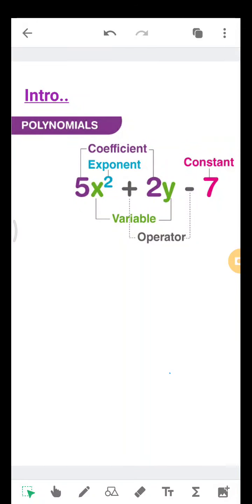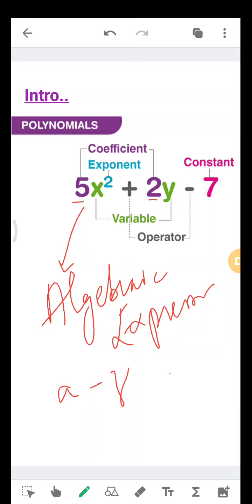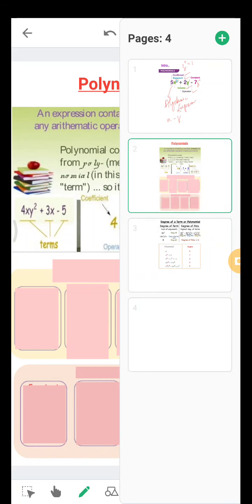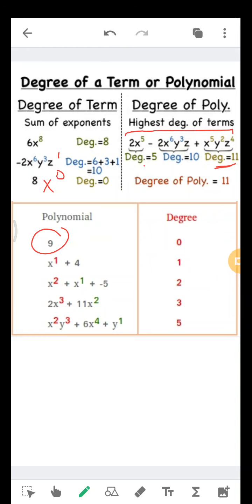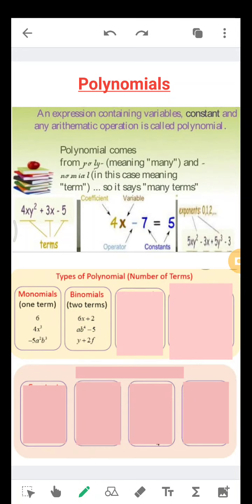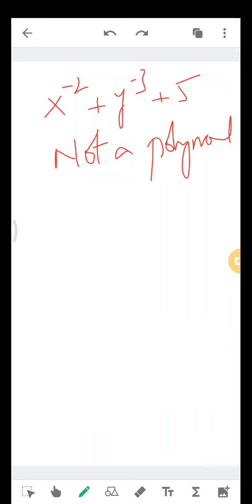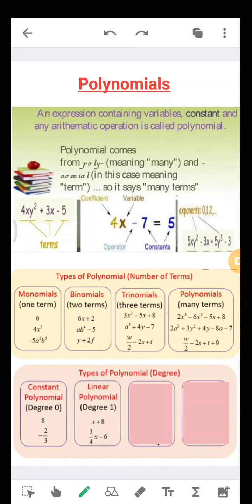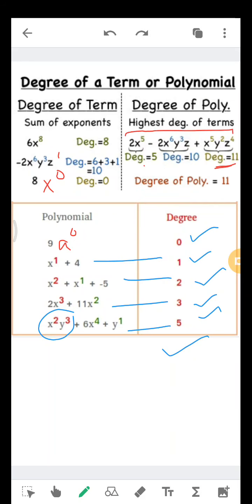14 July 2021(2)